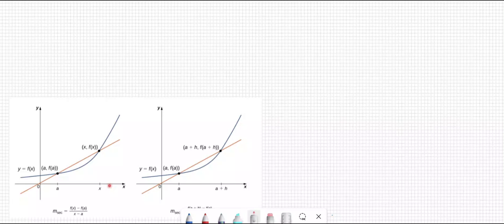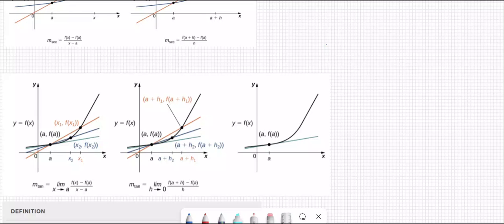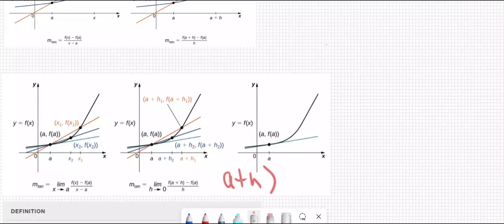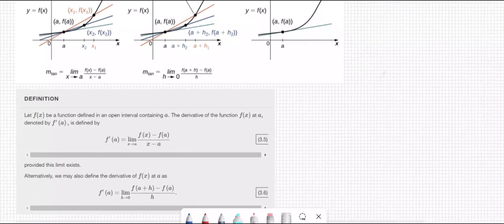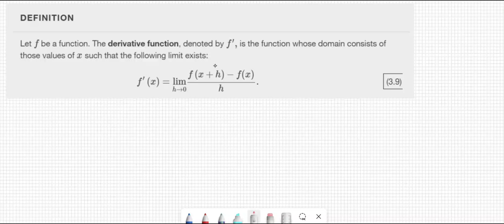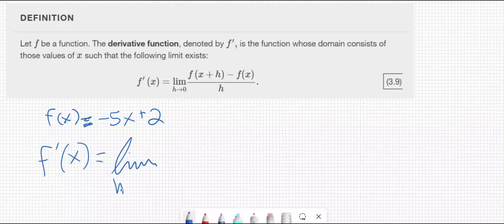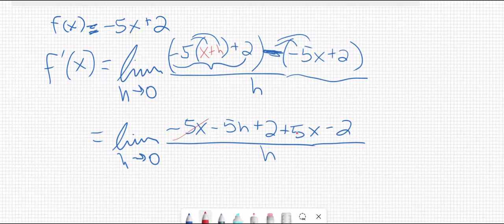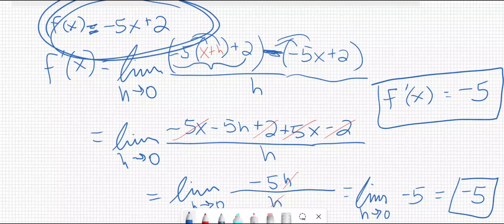Derivatives from the Definition 1